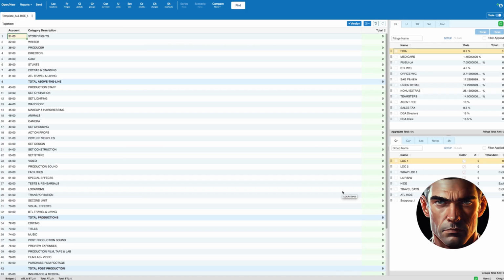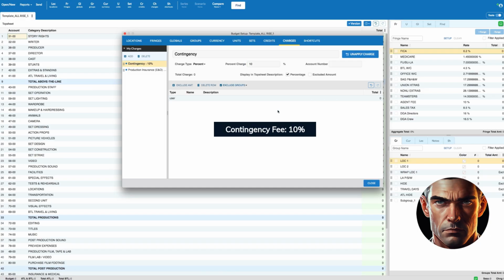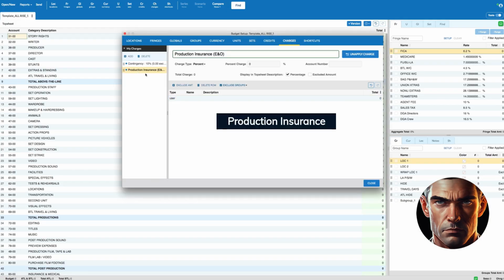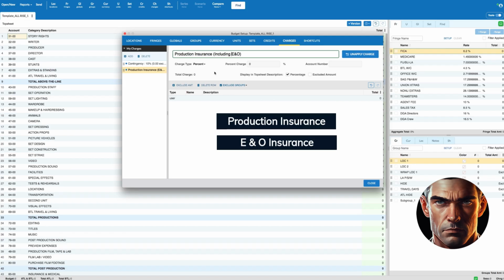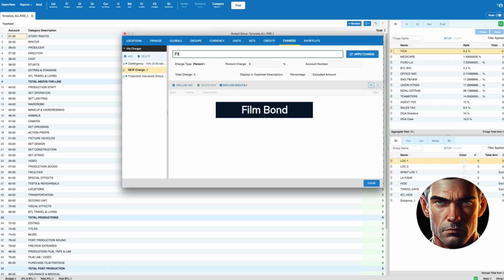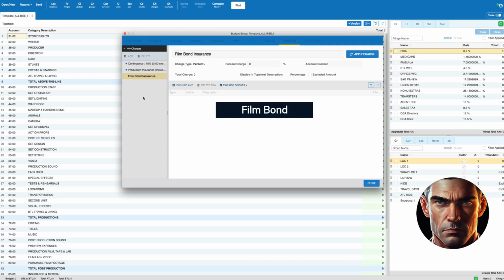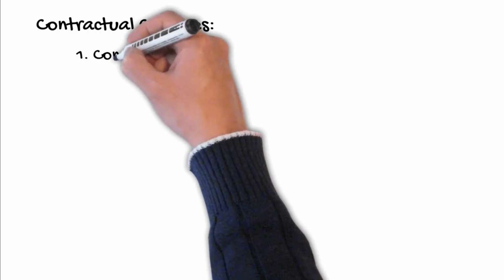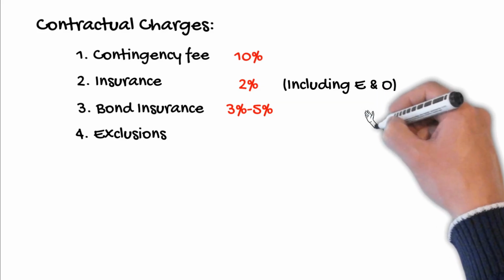Contractual Charges in Film Budgeting (Complete Breakdown)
3. In this video, we break down contractual charges in a professional film budget and explain how they impact your overall production costs. If you're building an independent film budget, understanding contractual charges—also known as above-the-line costs—is essential.

Contractual charges include key agreements such as producers, directors, writers, and principal cast. These are some of the most important elements in film budgeting, and if structured incorrectly, they can significantly affect your entire film budget.

This lesson is part of the Film Budgeting Masterclass, where you’ll learn how to build a complete and accurate film budget step by step. Whether you're working on a feature film, short film, or any independent film budget, mastering contractual charges will help you create a professional and investor-ready budget.

In this video, you will learn:

1. What contractual charges are in a film budget
2. How above-the-line costs are structured
3. Why contractual charges are critical in film budgeting
4. How to properly include them in your independent film budget
5. Common mistakes to avoid when budgeting contracts

If you're serious about film budgeting, producing films, or creating a professional film budget, this video will give you a clear and practical understanding of contractual charges.